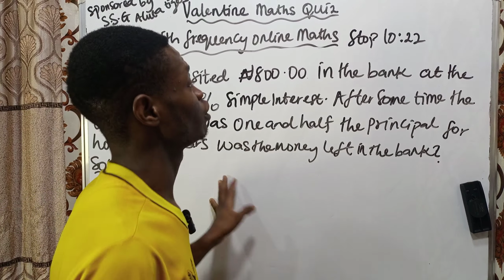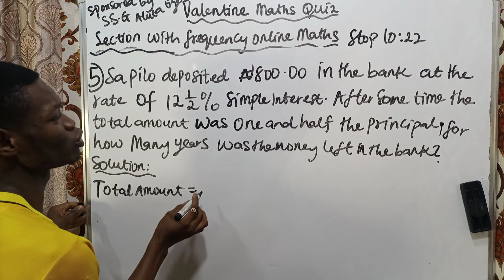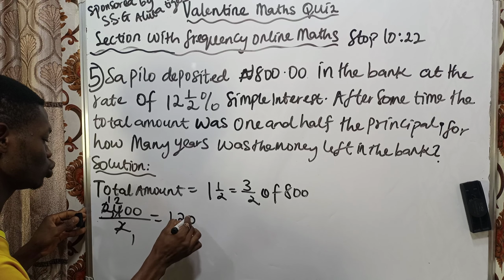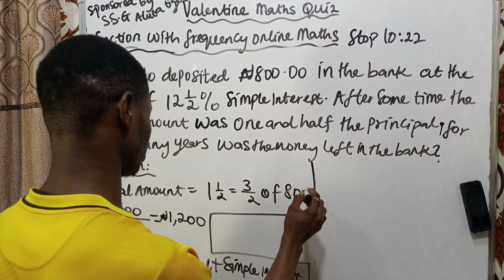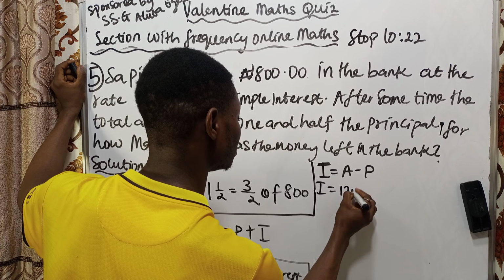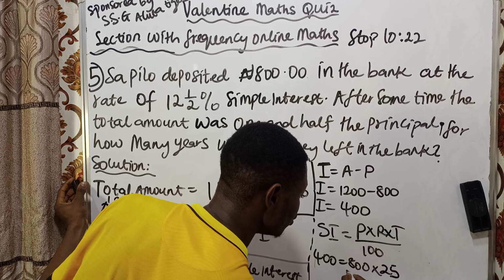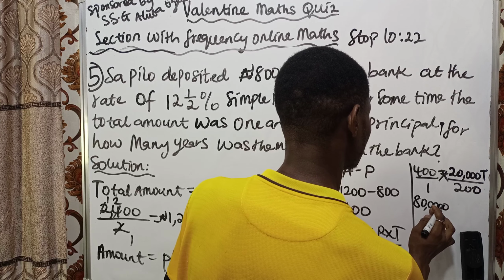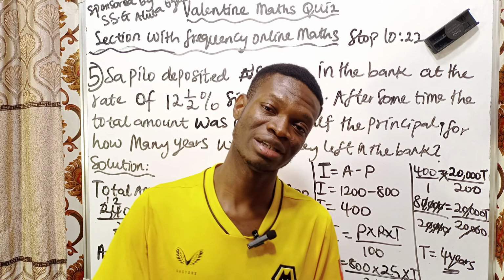Valentine maths quiz with frequency online maths number 5